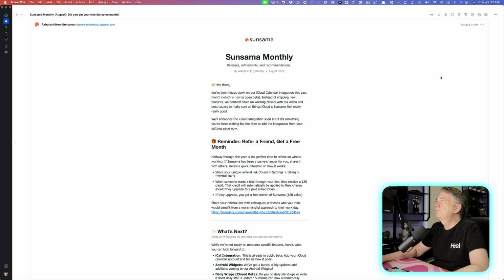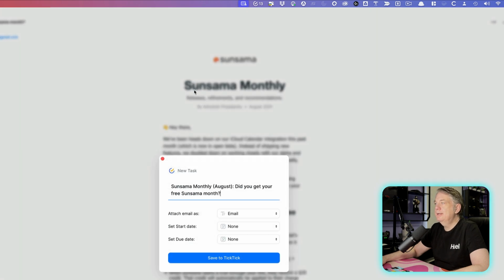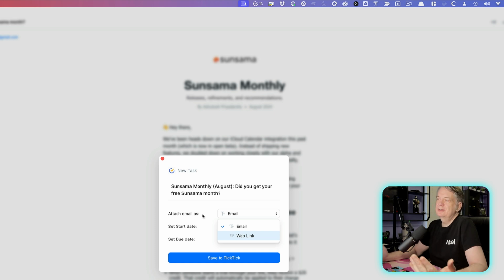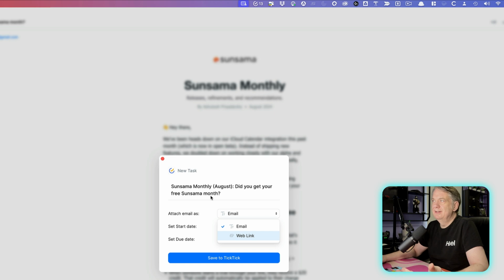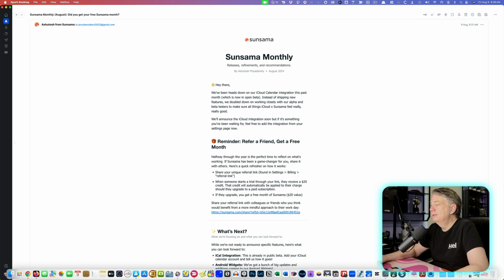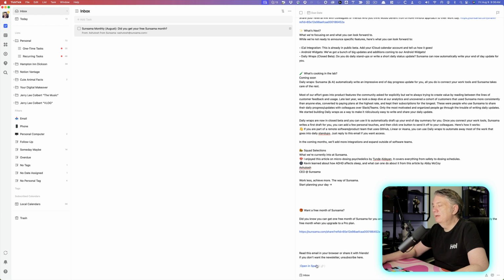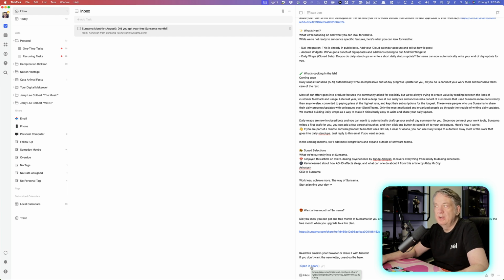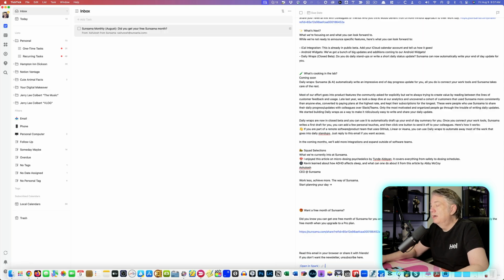Turn Your Spark Emails into TickTick Tasks in Seconds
In today's episode, we discuss how you can save your email from Spark into TickTick for easy follow-up.

⏱ TIMESTAMPS:
00:00 - Intro